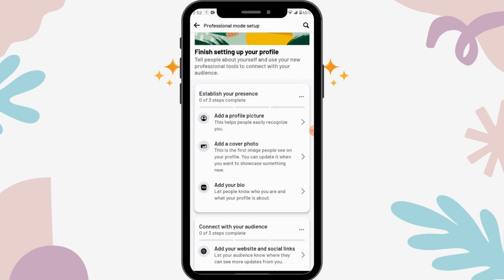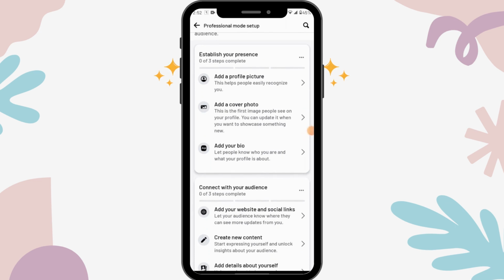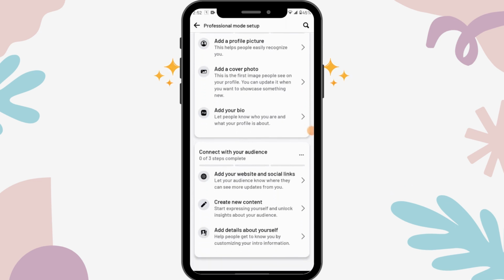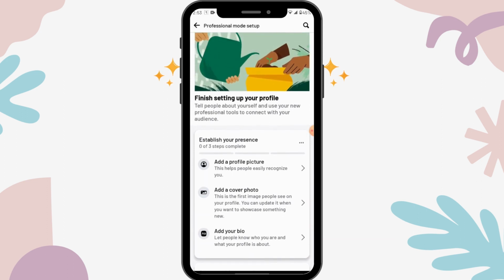How to Switch to Professional Mode on Facebook?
Are you looking to take your Facebook presence to the next level? In this tutorial, we'll guide you on how to switch to professional mode on Facebook. With professional mode, you can unlock a range of powerful features and tools for your business account. Whether you're a small business owner, marketer, or entrepreneur, enabling professional mode will provide you with valuable insights, enhanced analytics, and advanced advertising options. Follow our step-by-step instructions to seamlessly switch to professional mode and leverage the full potential of Facebook's business features. Get ready to optimize your social media strategy and drive greater success for your business.

Timestamps:
00:12 - Introduction to Professional Mode on Facebook
00:35 - Enabling Professional Mode on Facebook
00:40 - Exploring Enhanced Business Features